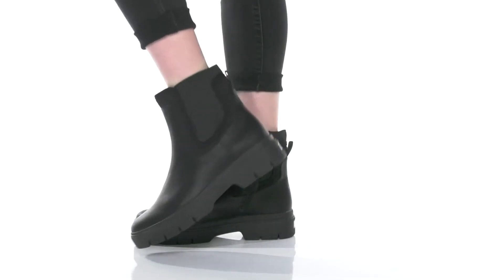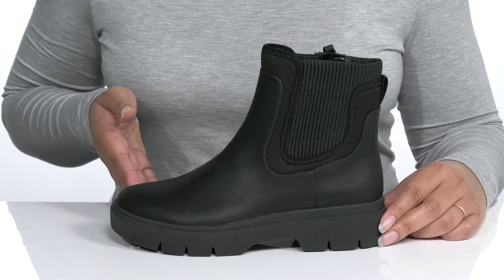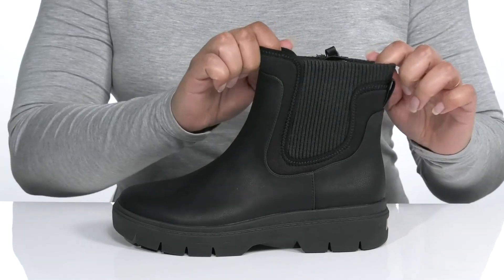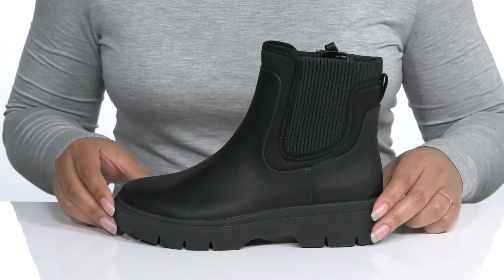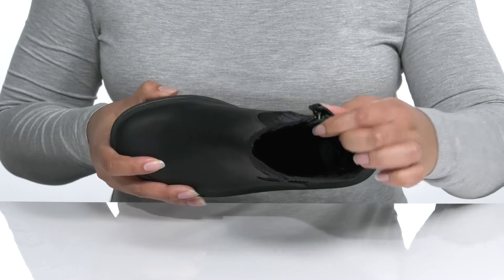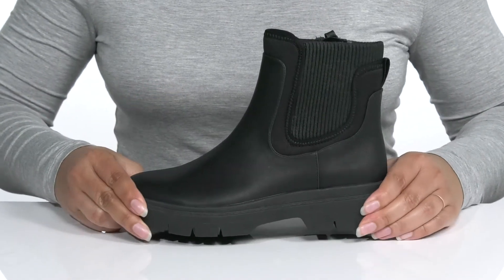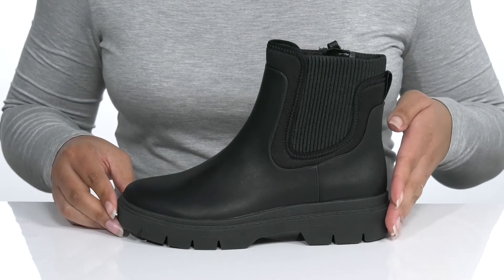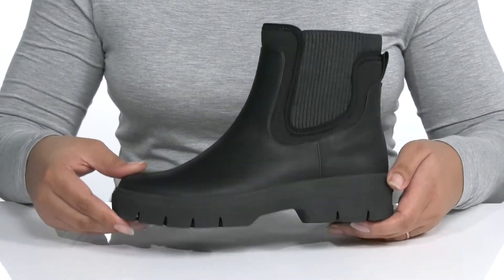Dr. Scholl's Craze SKU: 9586931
With a sock-like collar, goring, and a side zip for easy entry, the Dr. Scholl's&reg; Craze boots are a comfortable and subtle boot that will keep you comfy no matter what your day has in store.
Synthetic leather upper with pull tab at heel.
Imported.